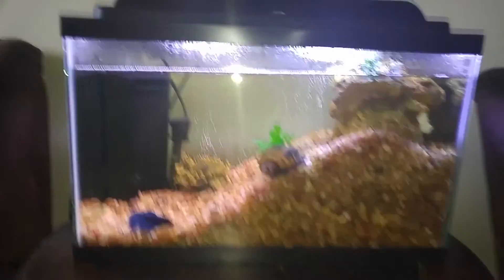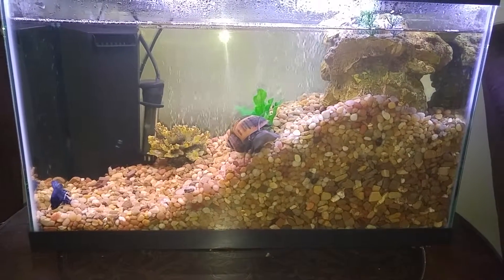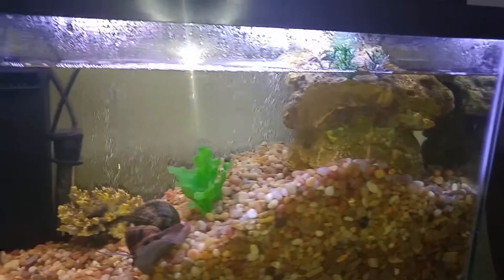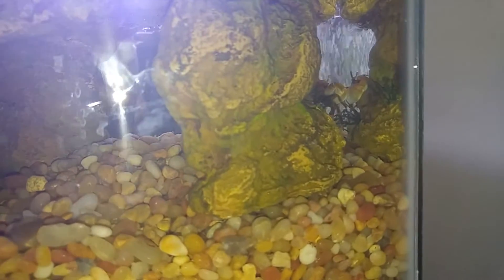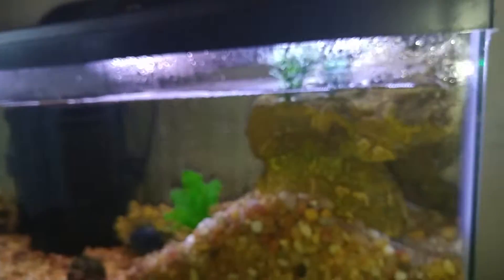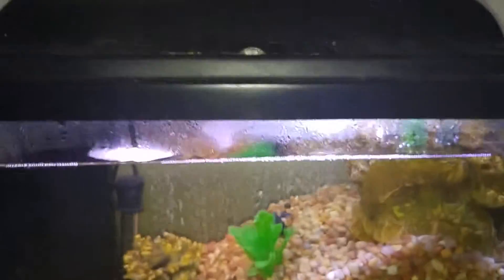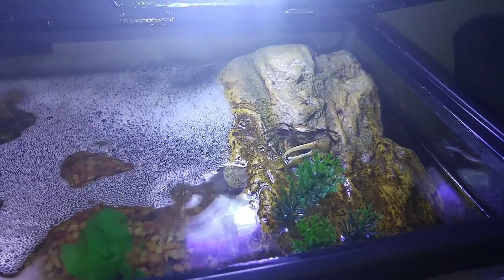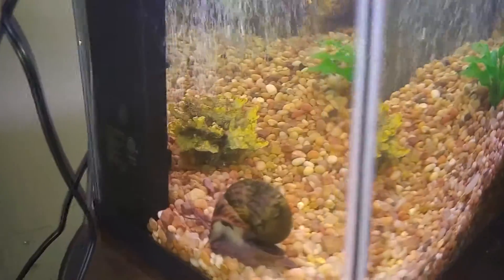Aquarium Change Up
Short vid of aquarium change up/update